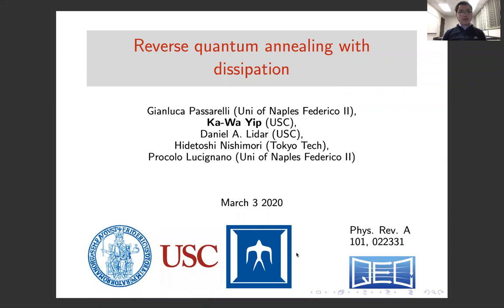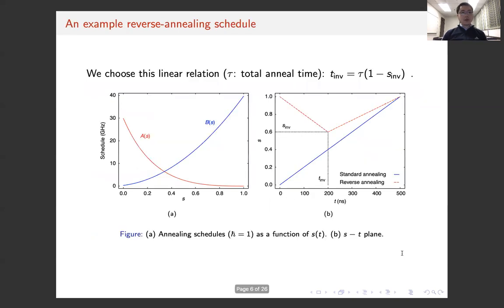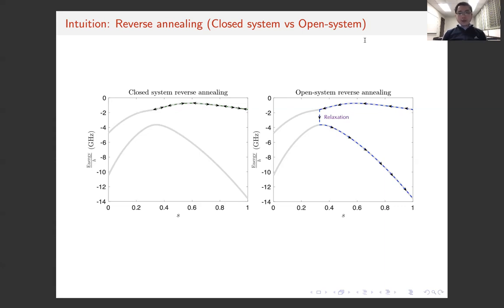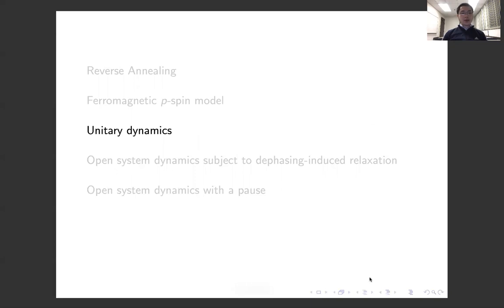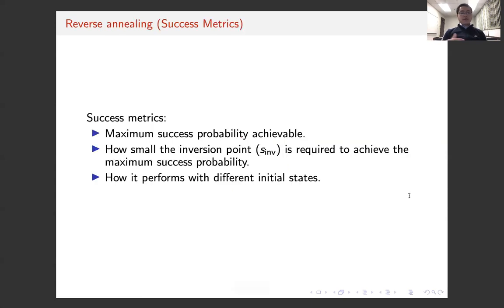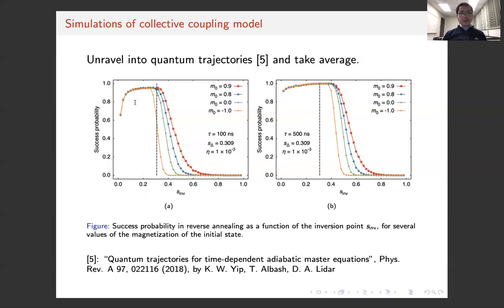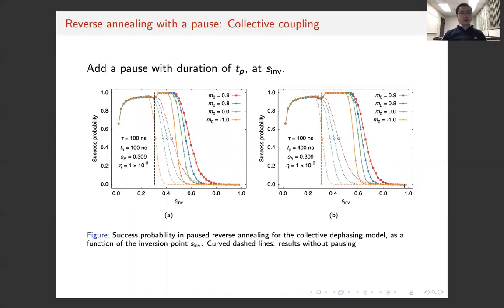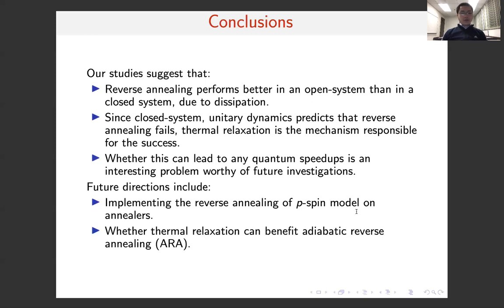Reverse quantum annealing with dissipation (APS March meeting talk 2020)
I recorded the talk since the APS March meeting talk 2020 was canceled due to rapidly escalating health concerns relating to the spread of the coronavirus disease.

Abstract: In reverse quantum annealing, the initial state is an eigenstate of the final problem Hamiltonian and the transverse field is cycled rather than strictly decreased as in standard (forward) quantum annealing. We present a numerical study of the reverse quantum annealing protocol applied to the p-spin model (p=3), including pausing, in an open system setting accounting for dephasing in the energy eigenbasis, which results in thermal relaxation. We consider both independent and collective dephasing and demonstrate that in both cases the open system dynamics substantially enhances the performance of reverse annealing. Namely, including dephasing overcomes the failure of purely closed system reverse annealing to converge to the ground state of the p-spin model. We demonstrate that pausing further improves the success probability. The collective dephasing model leads to somewhat better performance than independent dephasing. The protocol we consider corresponds closely to the one implemented in the current generation of commercial quantum annealers, and our results help to explain why recent experiments demonstrated enhanced success probabilities under reverse annealing and pausing.